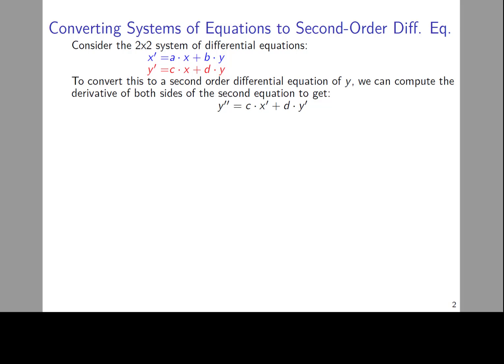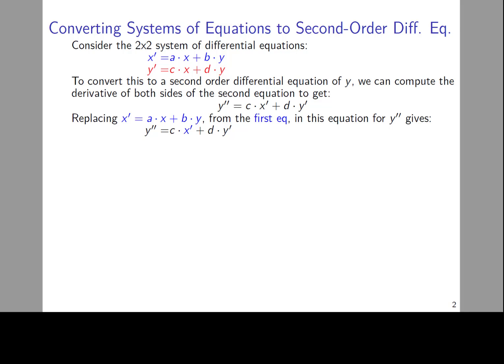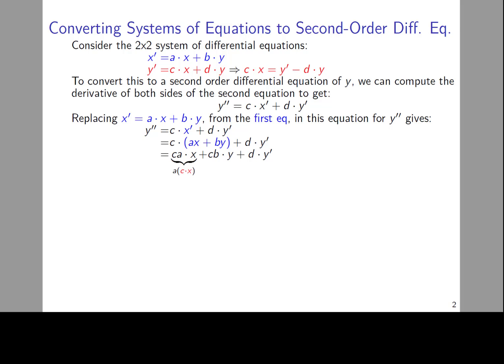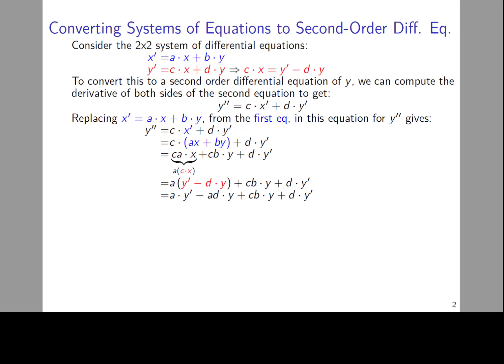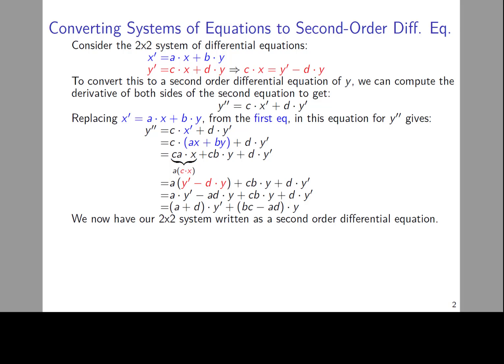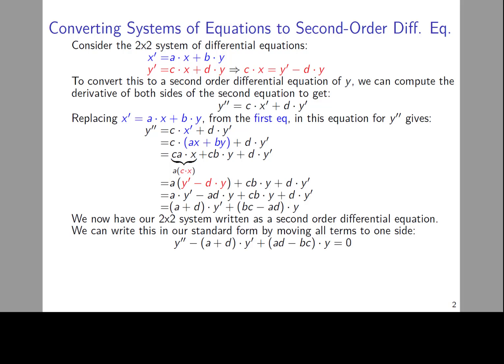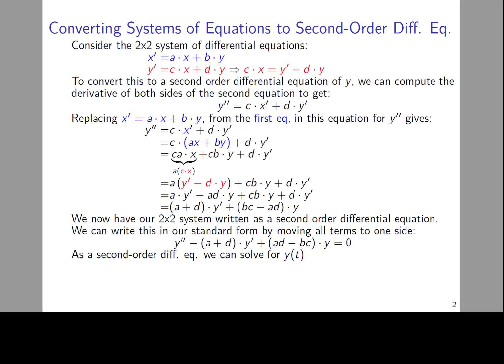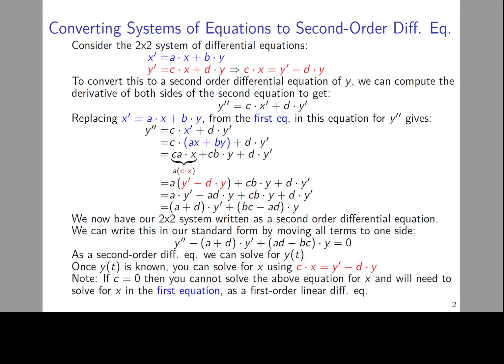Systems of Differential Equations to a Second Order Differential Equation Intro